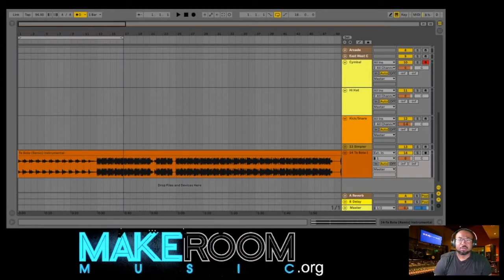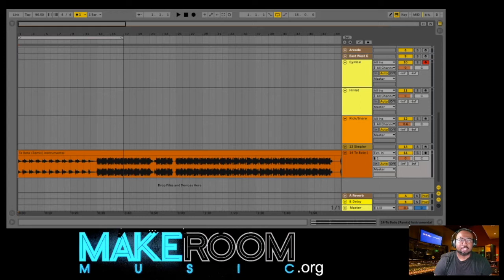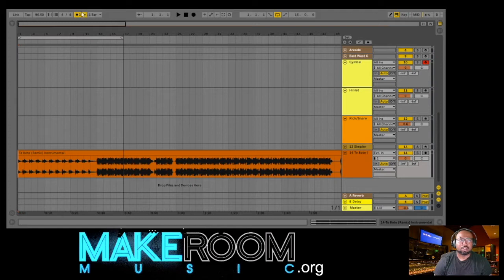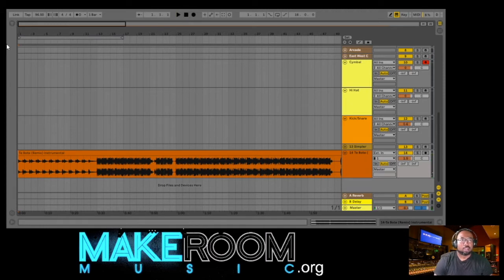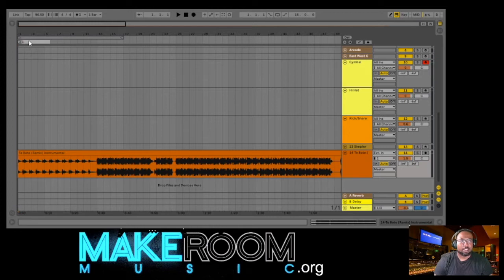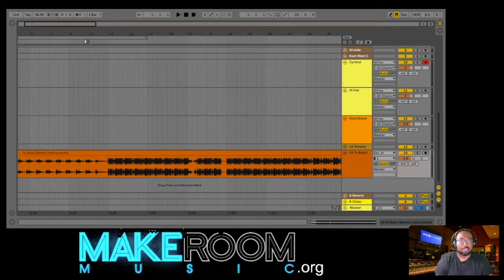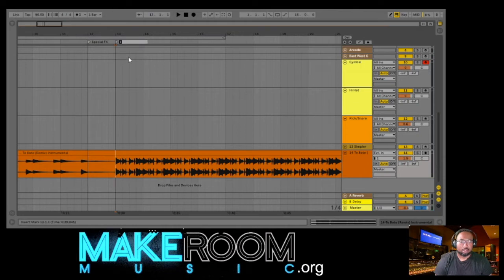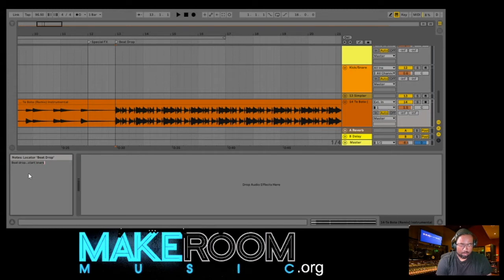Making Beats in Ableton with Make Room Music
Whats up yall! This is Jason aka Make Room Music. This is just a video of my honest, unpredictable creative process behind making beats at home. I hope you enjoy the video. God bless!